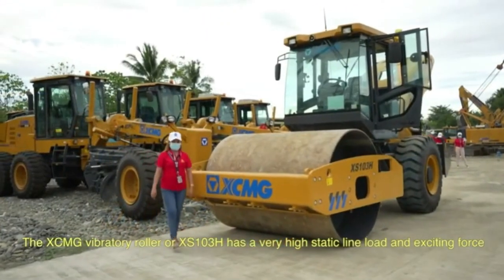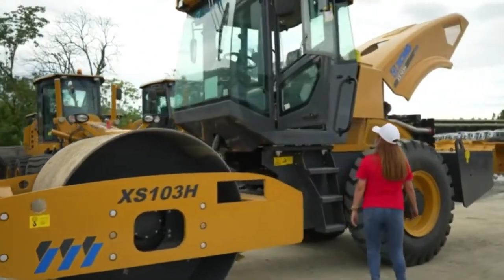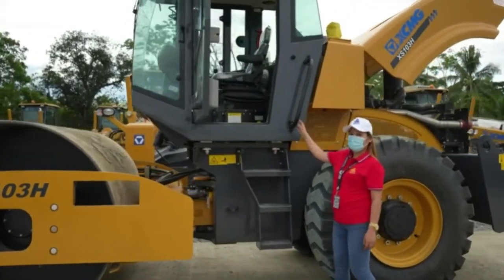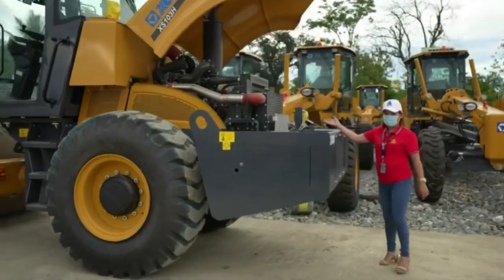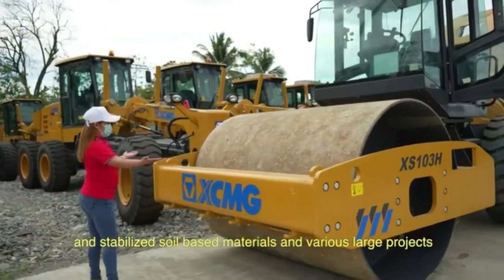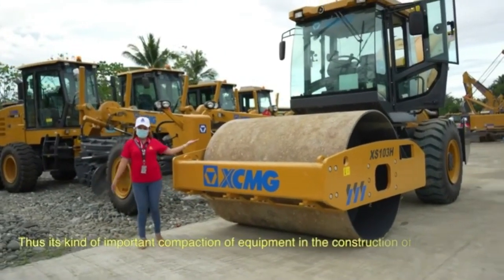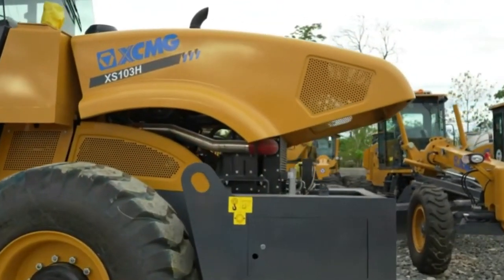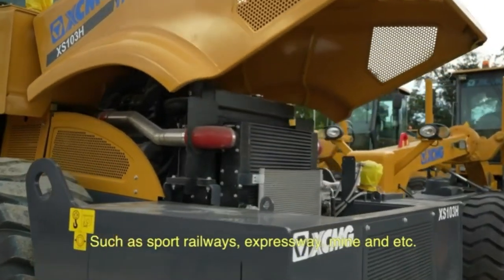XCMG 10 Ton Road Roller XS103H Walk Around